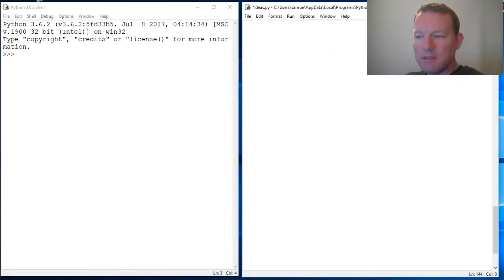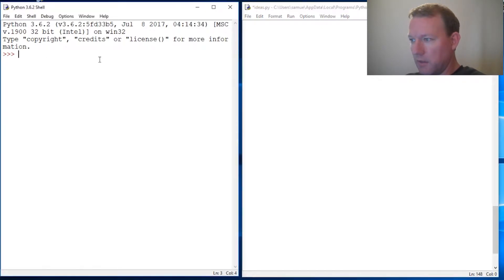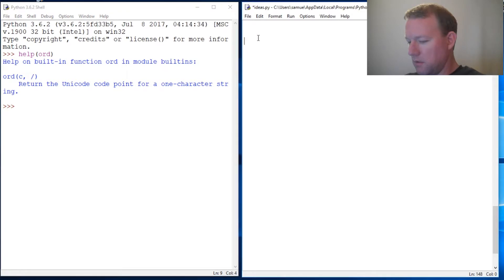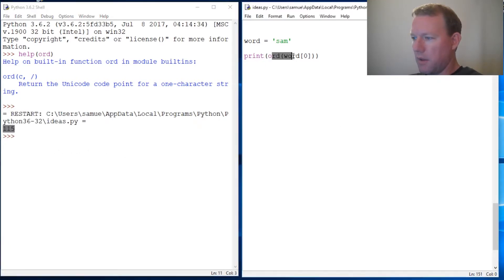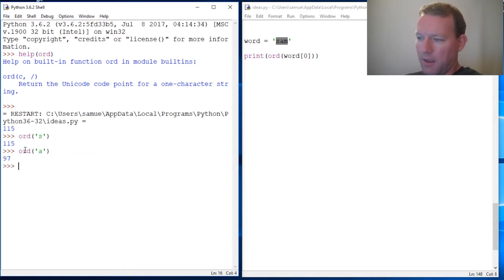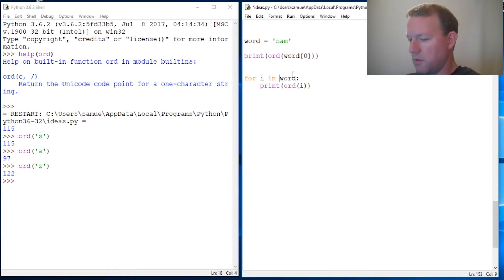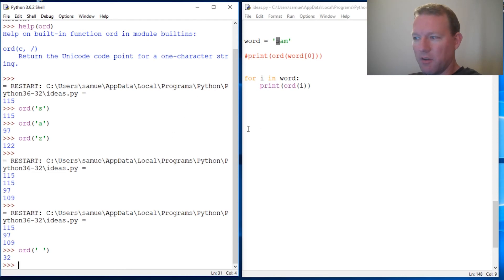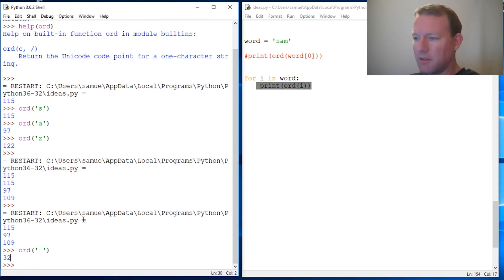Python Basics Unicode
Learn how to change a character into its ascii value using the ord() function.  Ord is python programming's Unicode function.